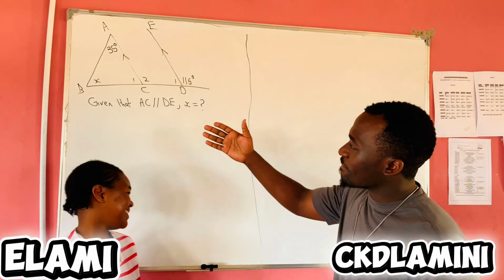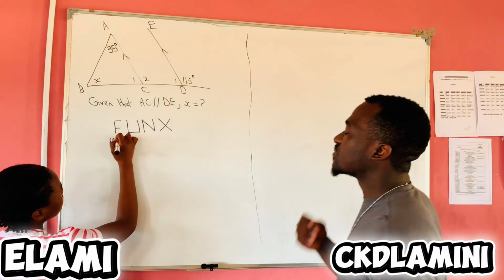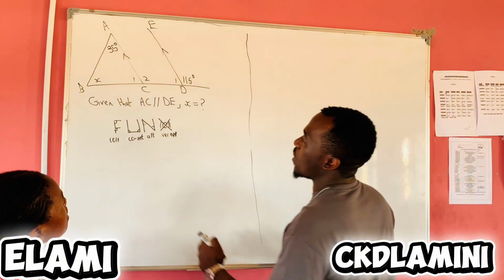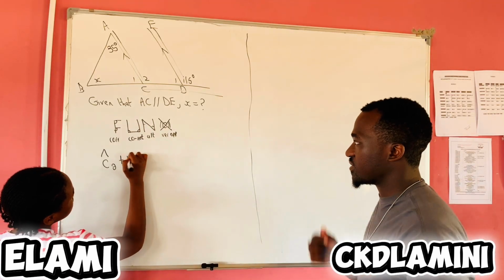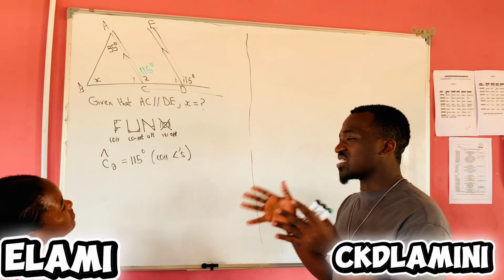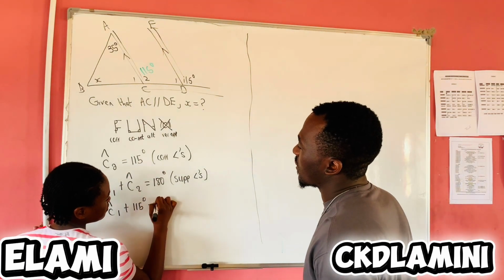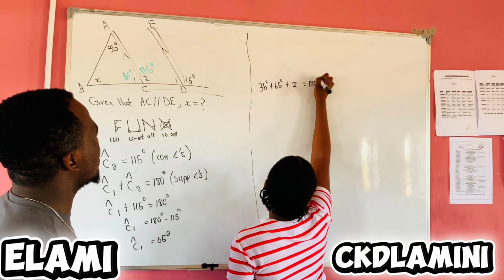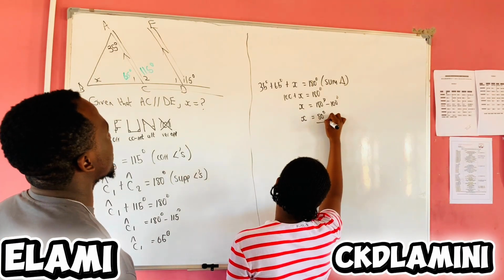Think You Can Solve This? Find the Missing X! 💭🔍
In this video, one of my Grade 9 learners takes on a tricky geometry question — finding the value of X! 🔥
Watch as we go step by step, explaining each part clearly and showing how to think smart in geometry problems. 📏💡

If you’re preparing for exams or just want to understand geometry better, this is for you! 🙌